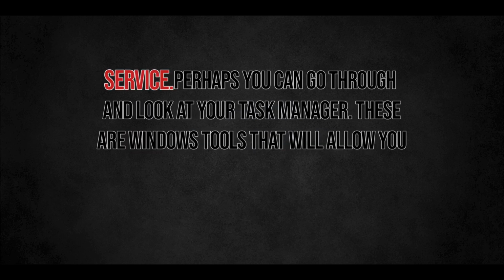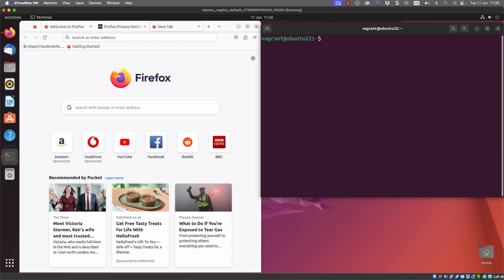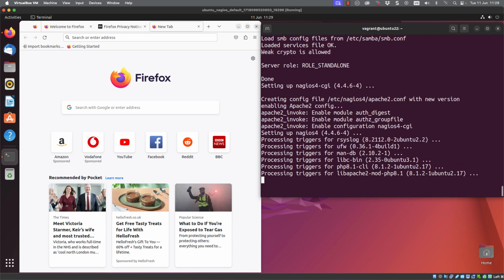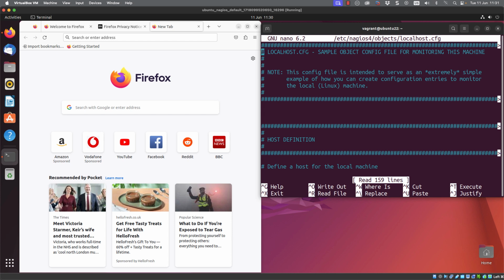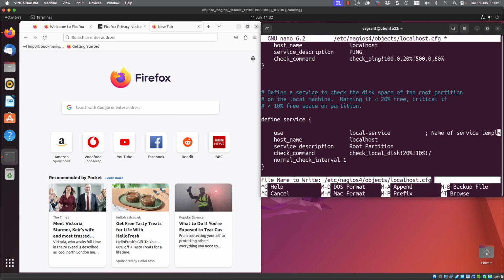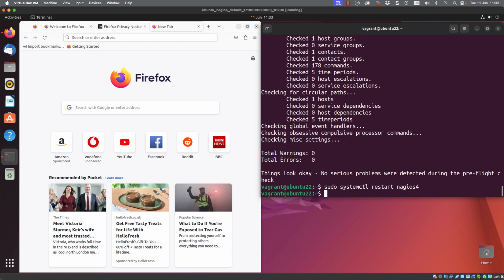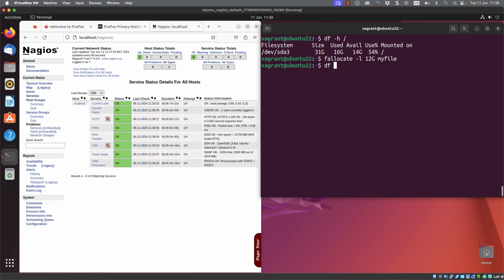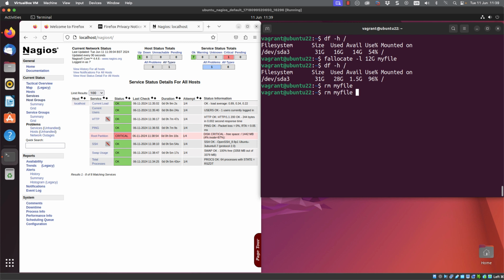DevOps K11 Monitoring with Nagios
For the Devops Engineer K11 Knowledge area you need to know about monitoring and creating alerts for conditions. We take a look at Nagios for monitoring infrastructure and servers.